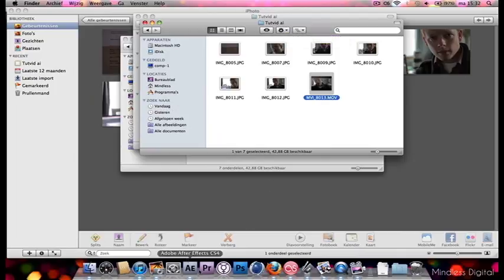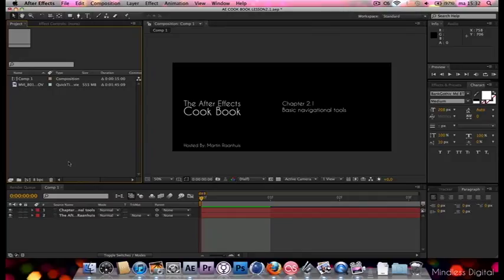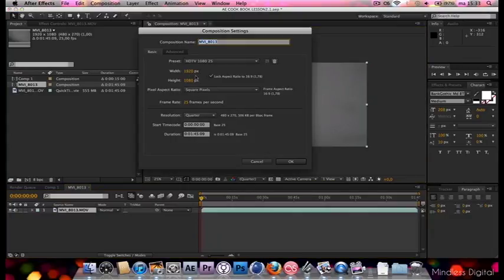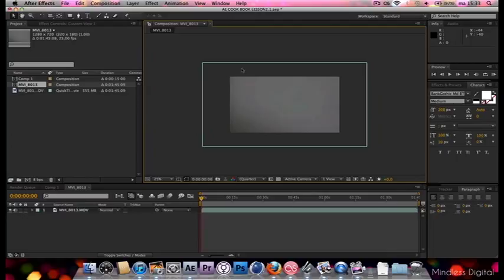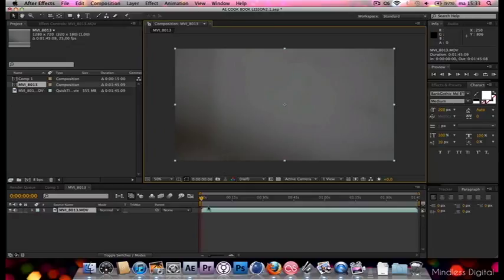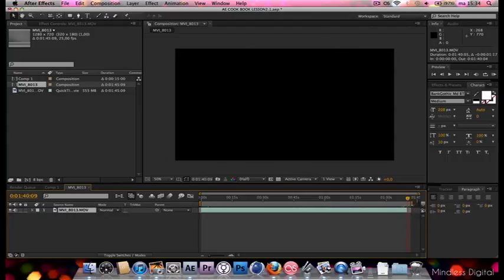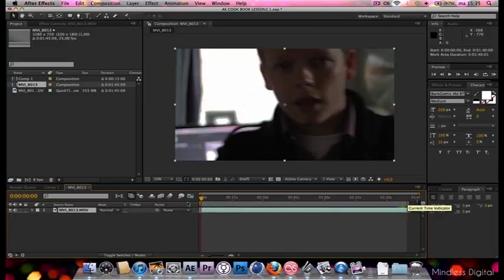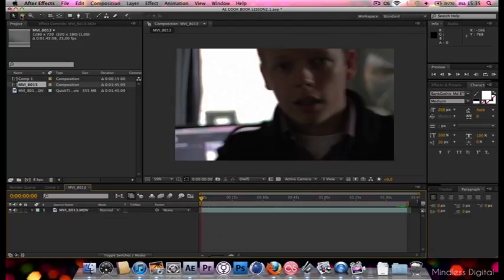The After Effects Cook Book - Chapter 2.1 Basic interface explaination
Welcome to chapter two of the after effects cook book.
This is part one of a five video chapter, please be patient I will upload whenever I can.

This is also a bit of a quality test so let me know how it works for you :D